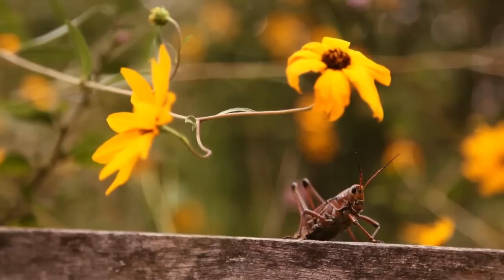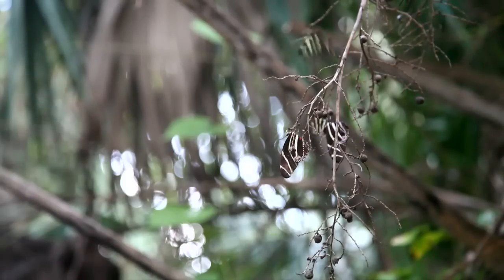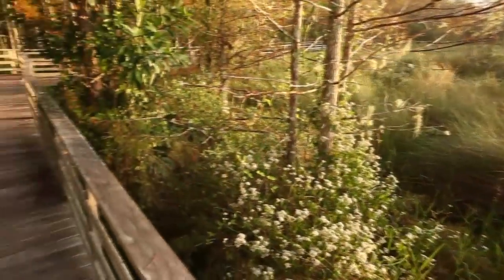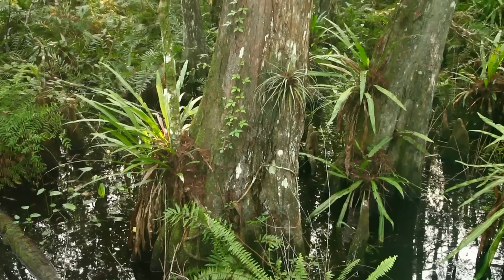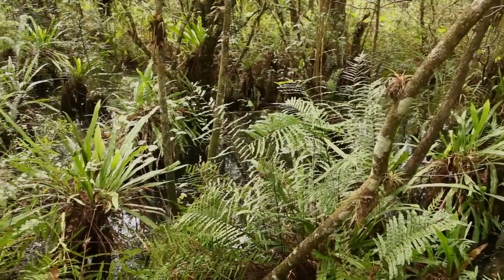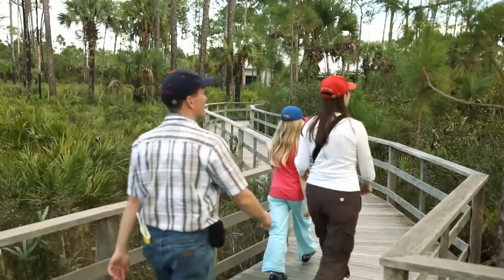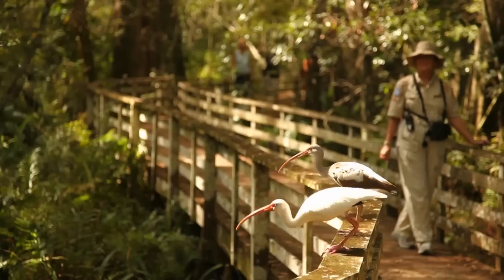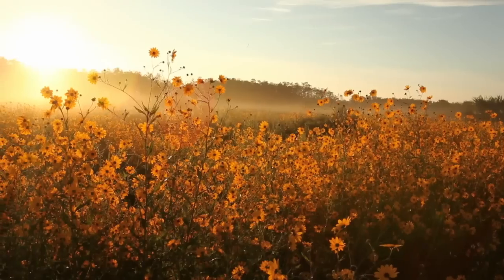Florida's Special Places: Corkscrew Swamp Sanctuary - The Heart of the Western Everglades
Audubon's Corkscrew Swamp Sanctuary is a 14,000 acre preserve located near Naples, Florida in the heart of the Western Everglades. It is home to the largest remaining stand of old growth Bald Cypress forest in North America. A 2.25 mile boardwalk trail, which winds its way through 4 native habitats, is open to the public 365 days a year.